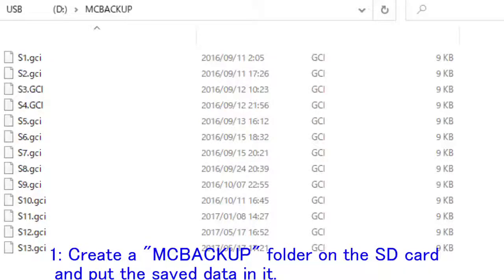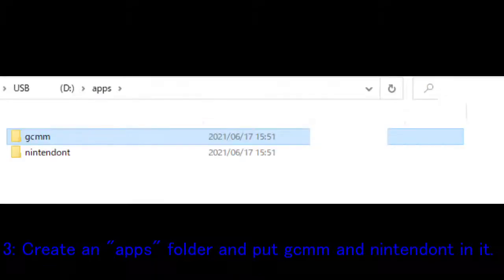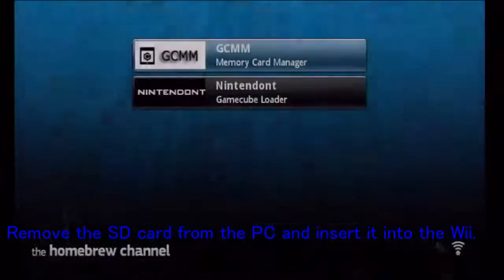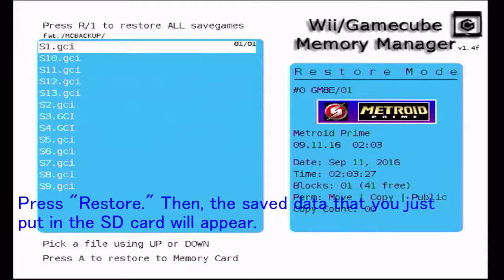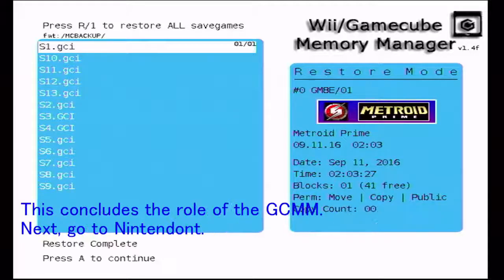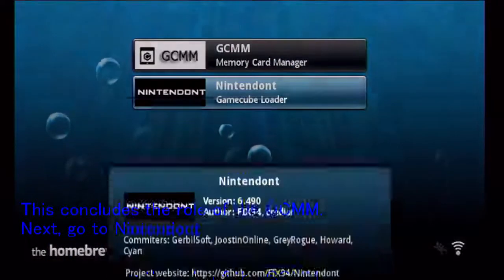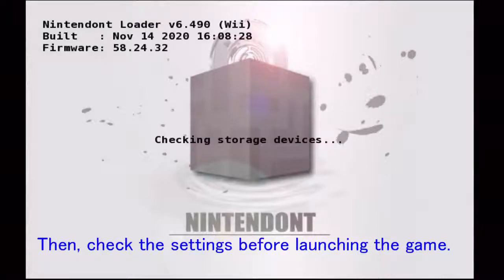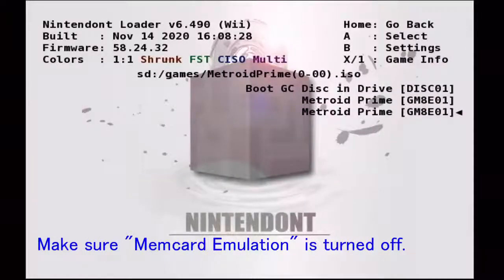How to move GameCube save data from PC and use it on Wii Nintendont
＊I use Google Translate Read Aloud. Please be aware that some translations may not be accurate.

First, it is assumed that you have Homebrew Channel installed on your Wii and that you have an SD card and a PC.

Put the files you need on the PC into the SD card, then put that SD card into the Wii.
When you stick an SD card and a memory card in Wii, save data is sent to a memory card by GCMM.

When you are done, launch Nintendont, turn off the virtual memory card, and run the game.

0:00 PC-SD card file setting
0:22 Wii Homebrew Channel-GCMM
1:03 Wii Homebrew Channel-Nintendont
1:30 start the game